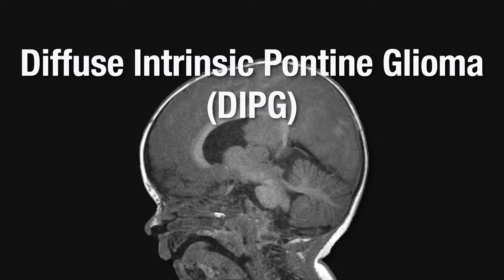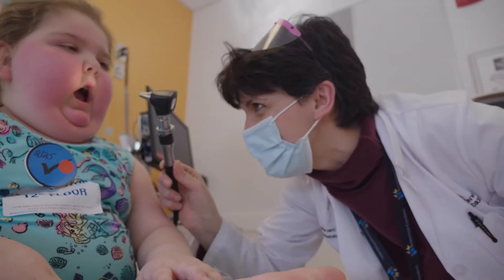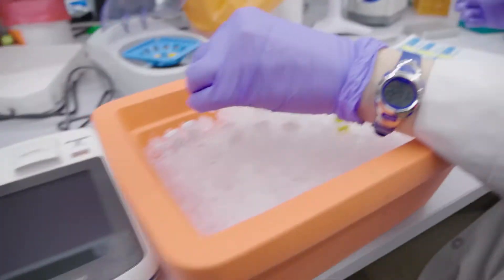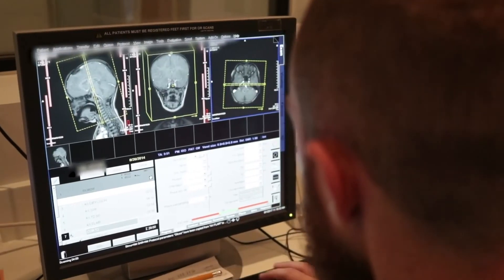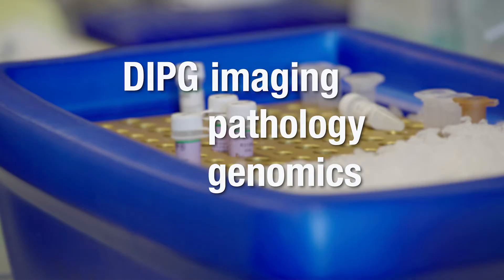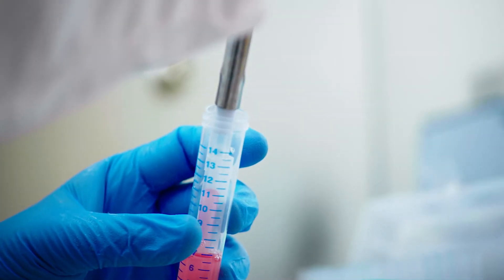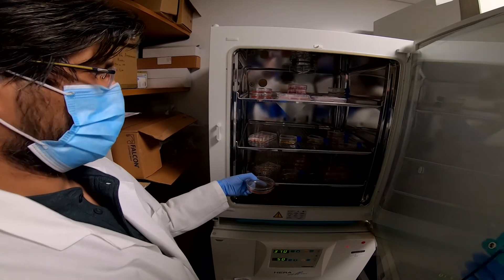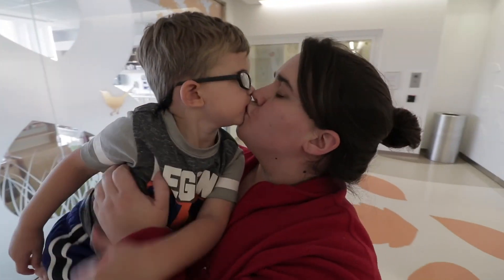Inoperable Brain Tumors | Fast Tracking Treatments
“If we can find a cure for this, it would be huge, because if you asked what cancer has the worst prognosis in pediatrics, most people would tell you it is DIPG." - Dr. Maryam Fouladi

DIPG stands for diffuse intrinsic pontine glioma - a highly aggressive brain tumor that grows in the brain stem and takes the life of almost every child diagnosed within the first five years. Now after decades of roadblocks for families desperate for hope, pivotal new research is fueling possibilities for more effective options.